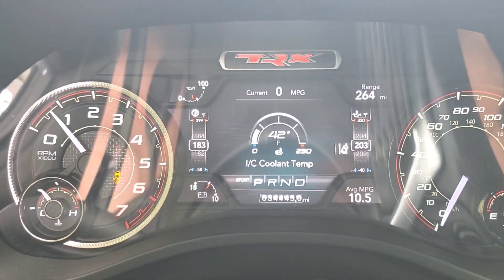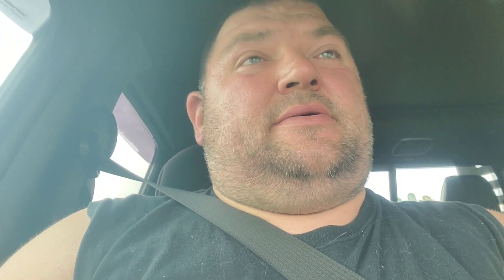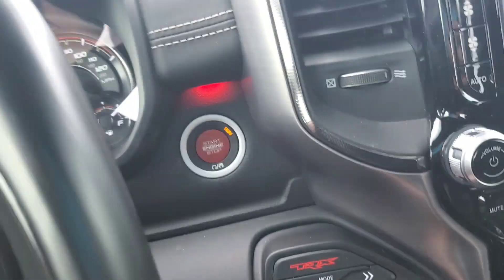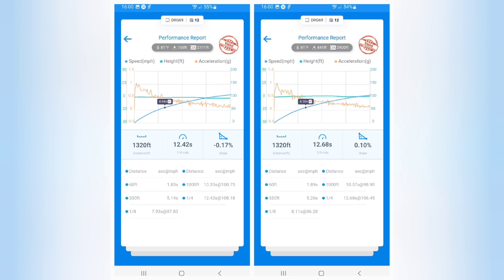RAM TRX Ripa Tuned Interchiller Test/Results, The Cold Hard Facts